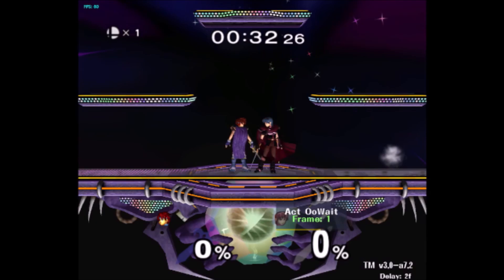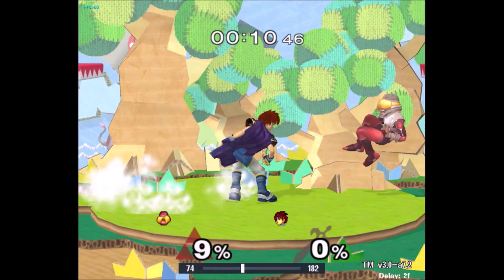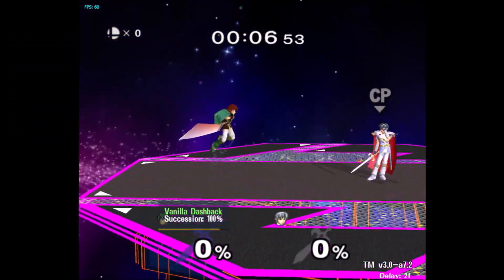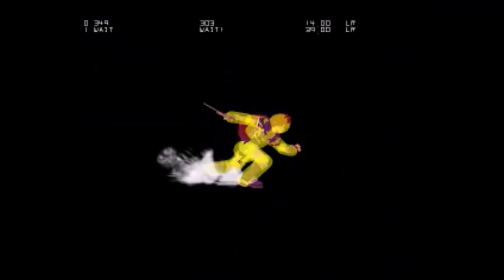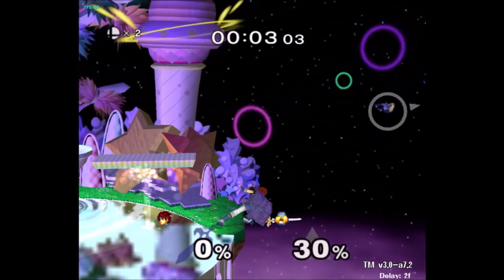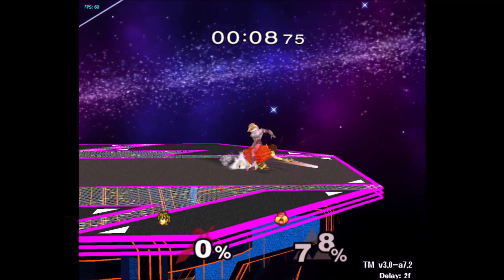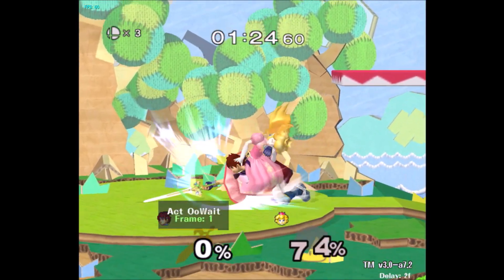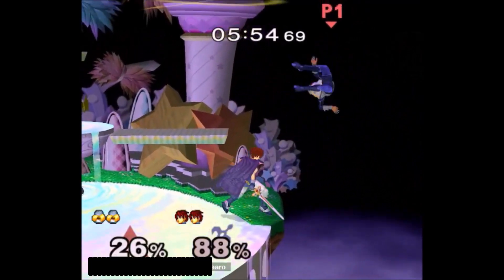Roy Midfaller punish guide (Low to mid percent) pt 2. Basic combos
0:00 - 1:14 Dtilt nair combos
1:14 - 2:35 Double dtilting
2:35 - 3:25 Using aerials
3:25 - 5:08 Side B
5:08 - 7:28 Dtilt combos
7:28 - 8:45 Aerial combos
8:45 - 9:12 Closing